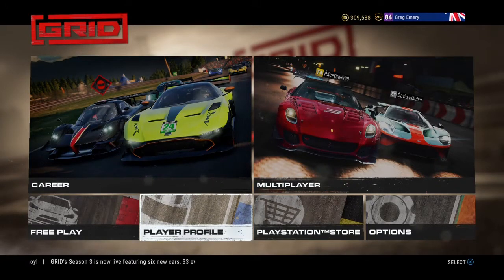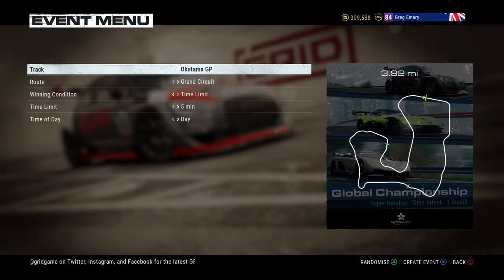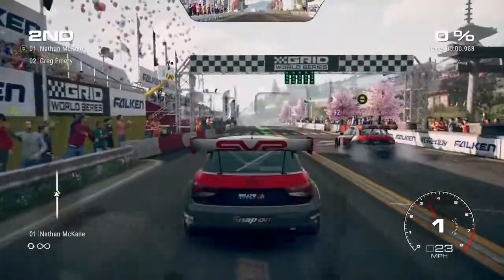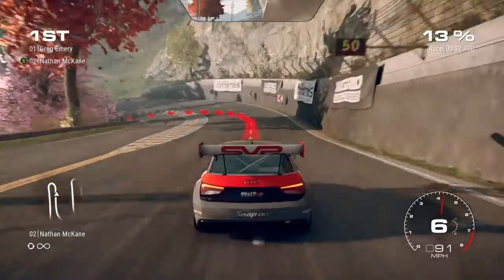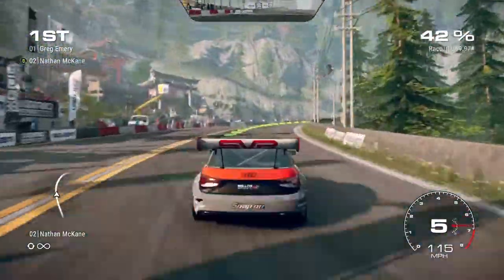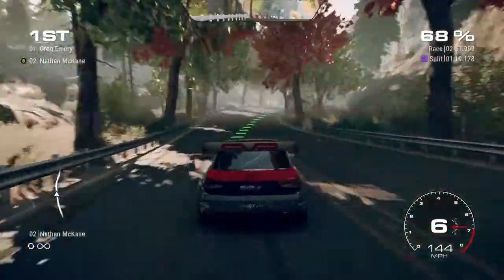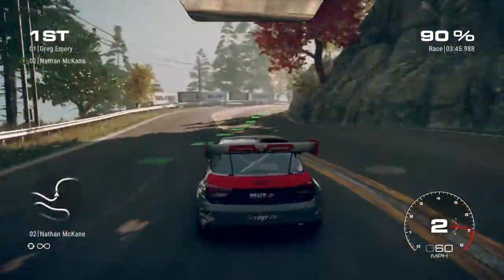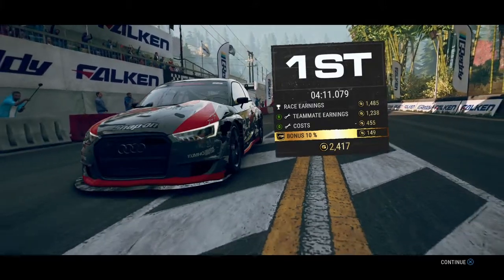GRID High Altitude Trophy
Hey guys, heres a look on how to the season 1 DLC High Altitude. Adui S1 Needed and to be honest, its not that bad.